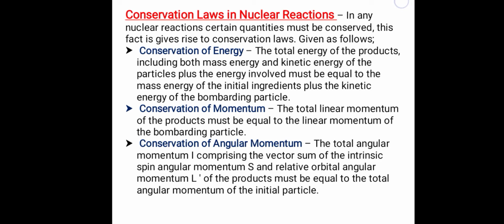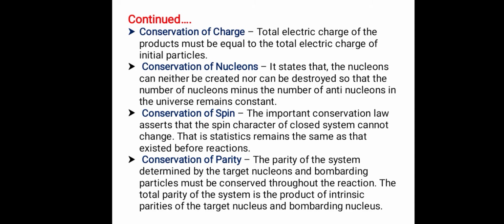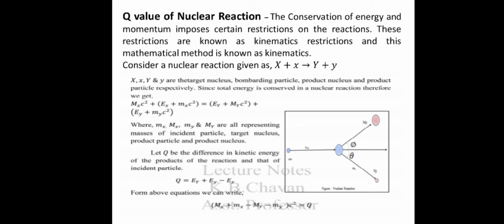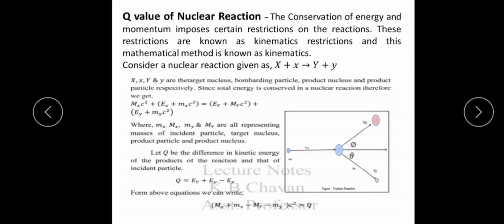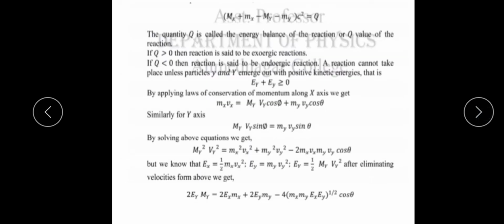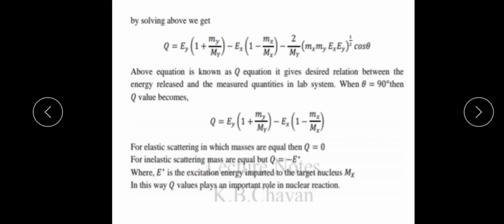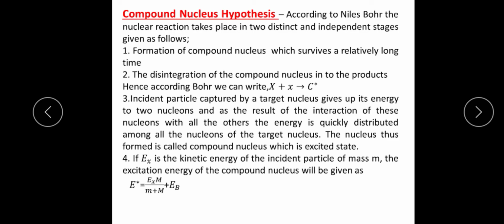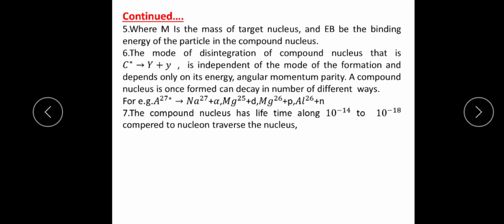M.ScII.Nuclear Physics..M3 L2